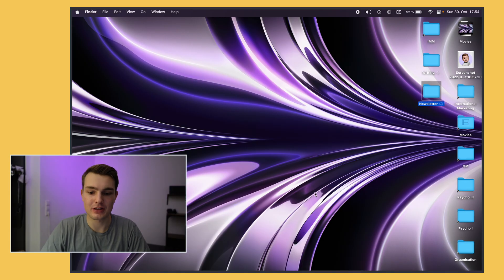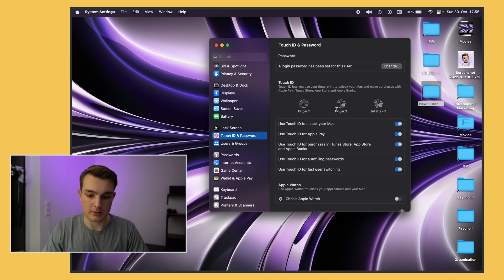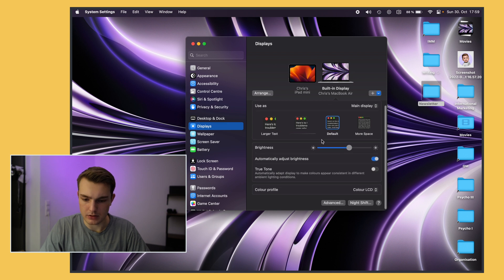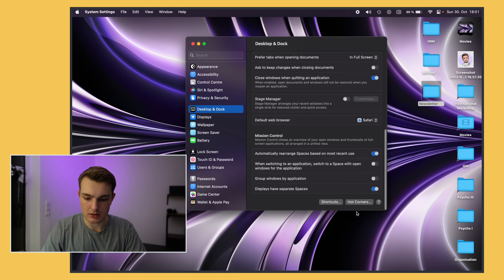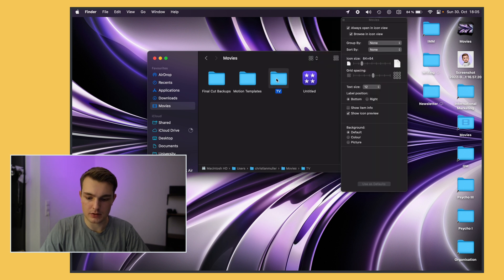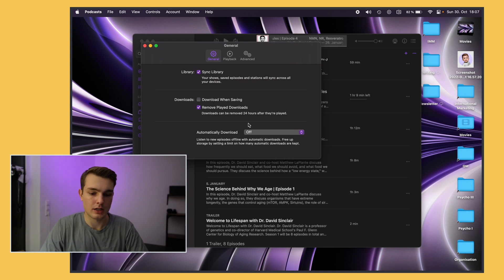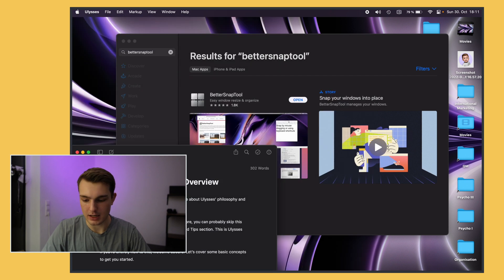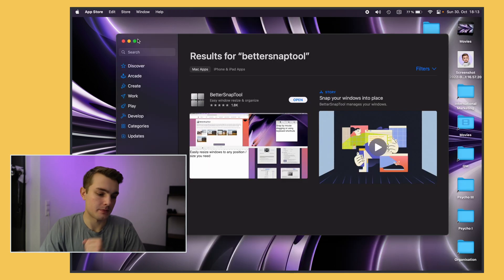First 14 Things I Do to Setup a new Mac: Best Settings & Apps (MacOS Ventura)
Hey, in this video I talk about the first things I do to set up a new Macbook! I hope there was something new in there for you, let me know in the comments if you want to see a more student & video editing focused tips in the future!

--- Chapters ---
00:00 Intro
00:17 System Settings
04:16 Finder, Desktop & Podcasts
05:46 Essential Apps
07:47 Outro